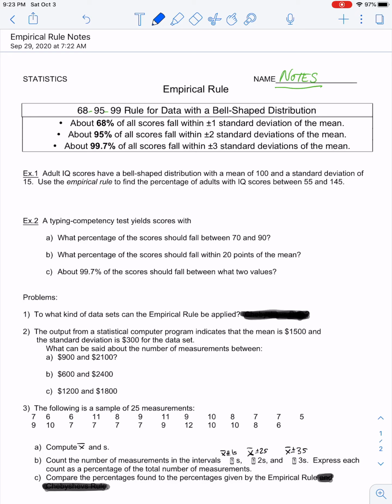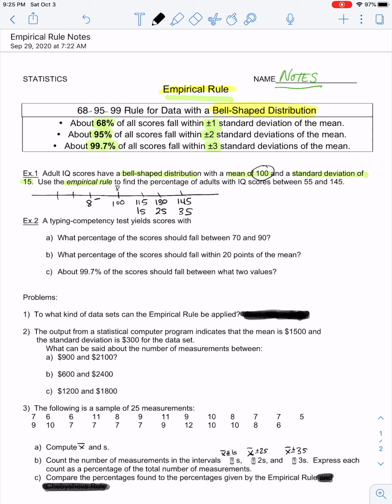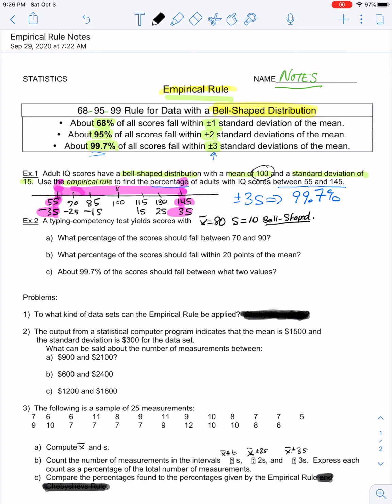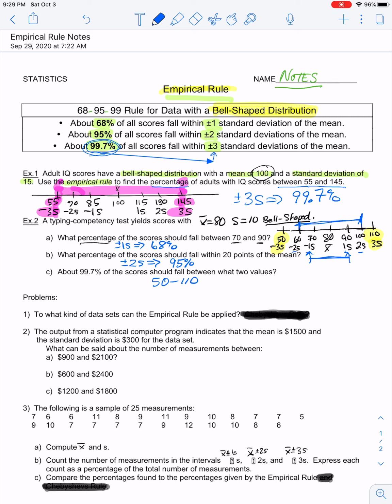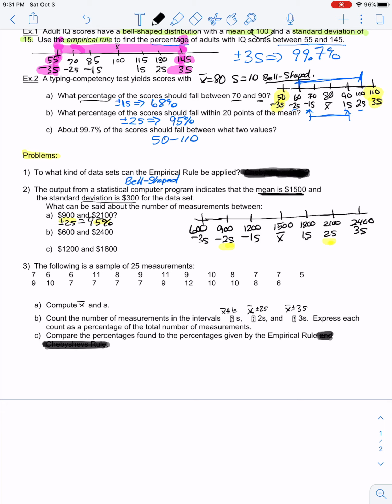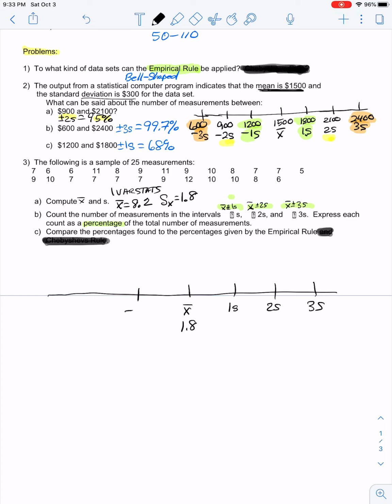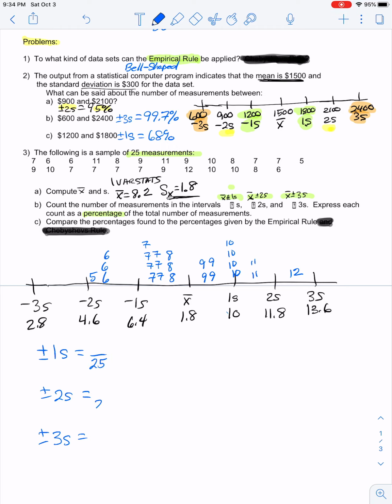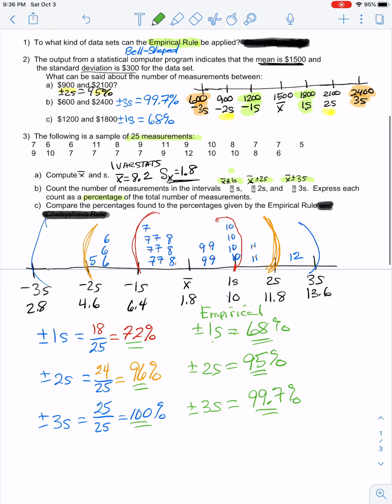Empirical Rule Notes